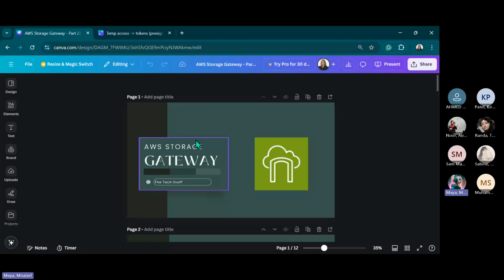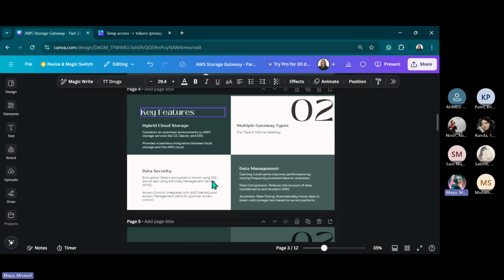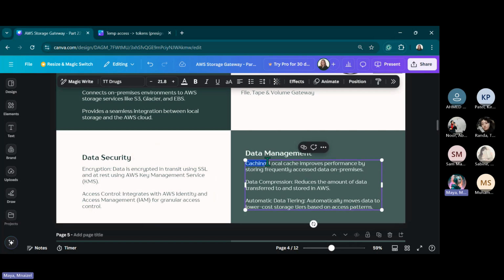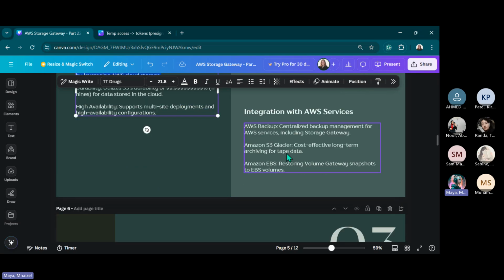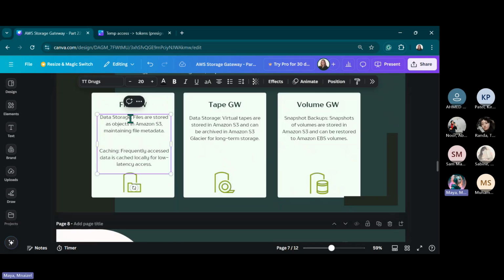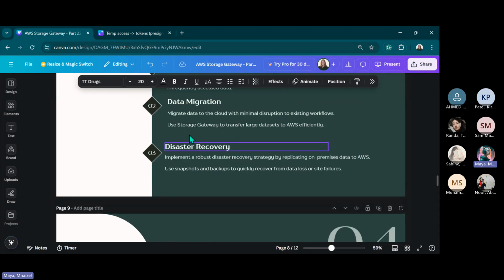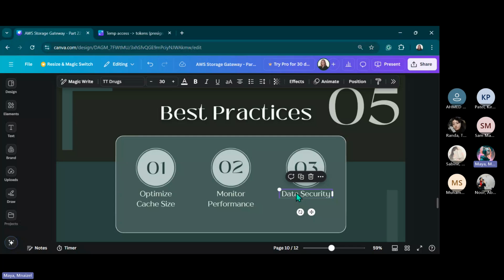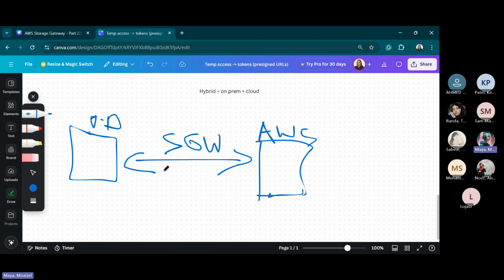AWS Storage Gateway - Part 21.2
Welcome back to our AWS series! In this session, we will focus on Amazon S3 in Part 2, where we will discuss advanced features, best practices, and optimizing your storage solutions. After that, we will move on to Storage Gateway in Part 21, and explore ways to seamlessly integrate your on-premises environments with AWS, enabling hybrid cloud storage scenarios.

Whether you are interested in enhancing your knowledge of cloud storage or implementing robust solutions for your business, this session covers everything you need to know.